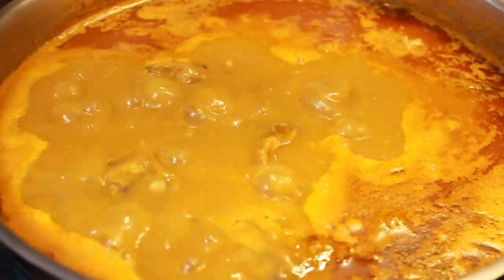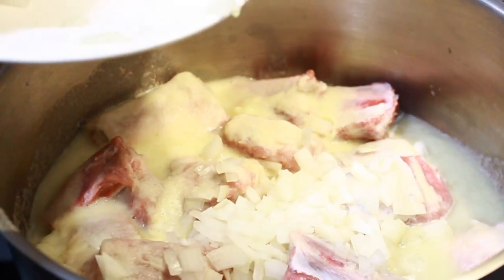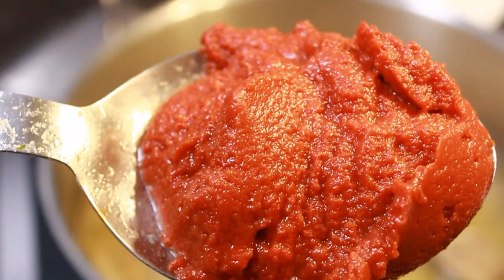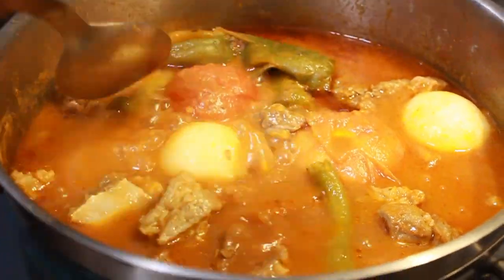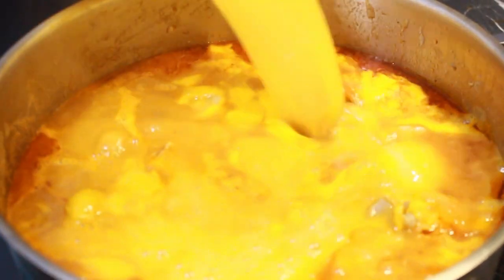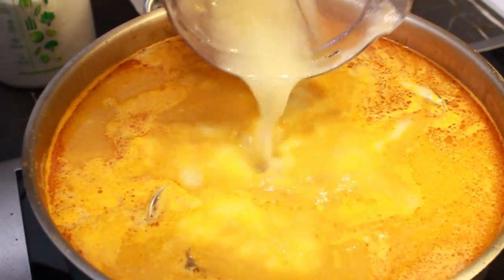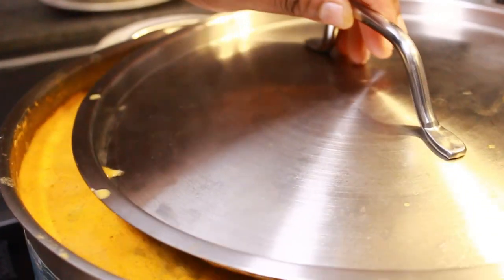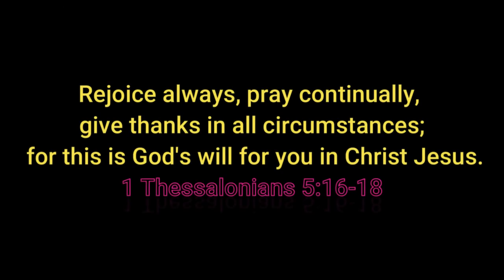One Pot Beef, Fish & Butternut Squash Light Soup | Ghana Style🇬🇭